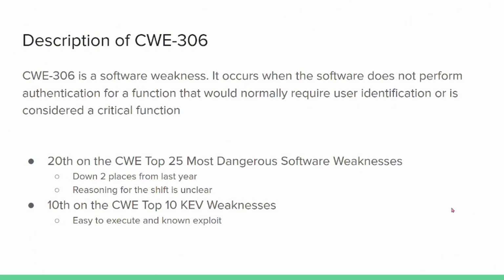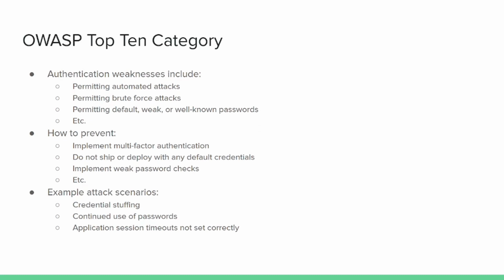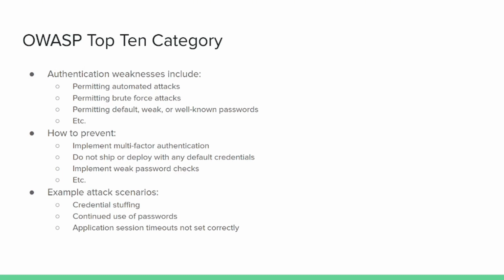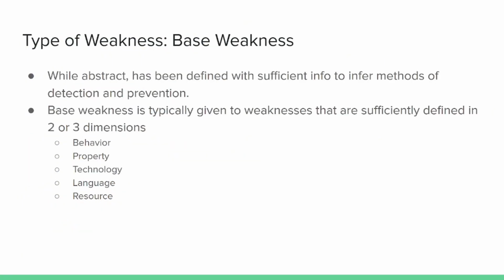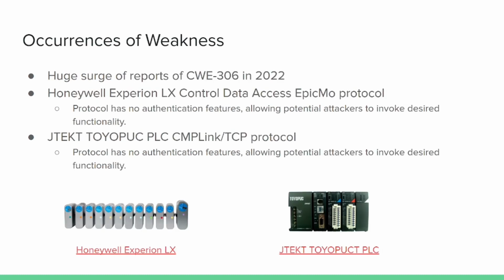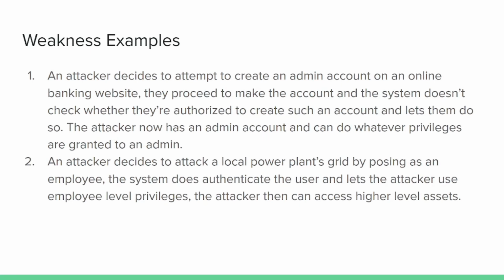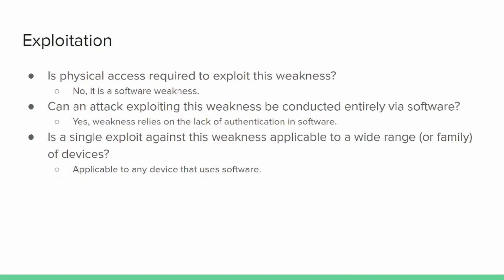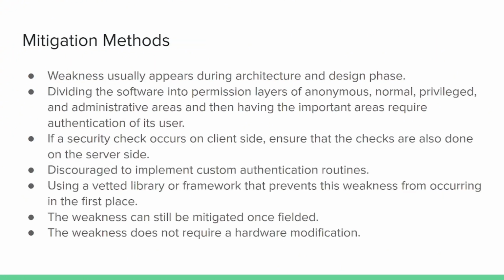COS 430 Security Report 1